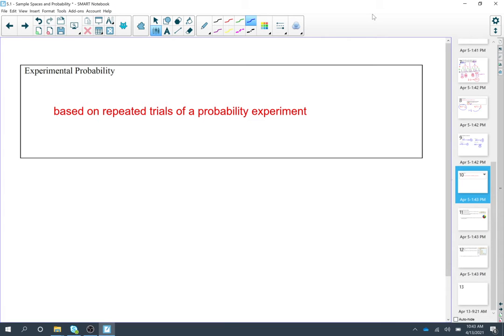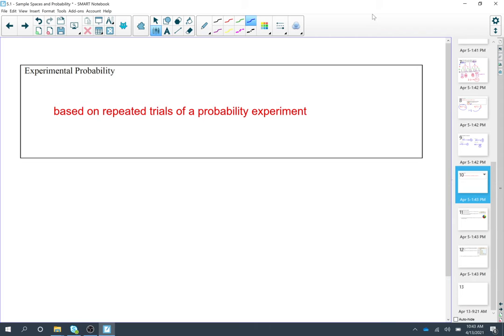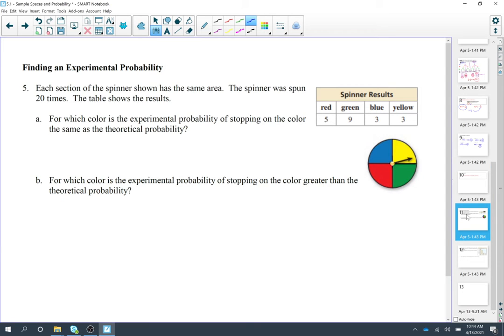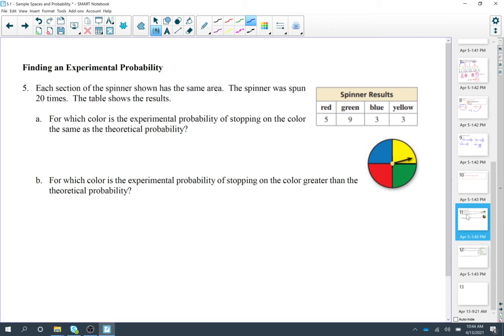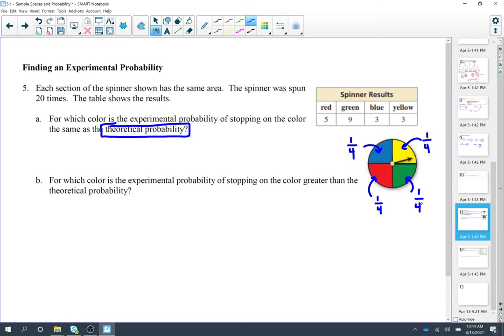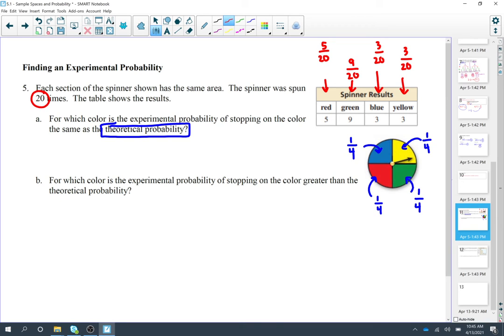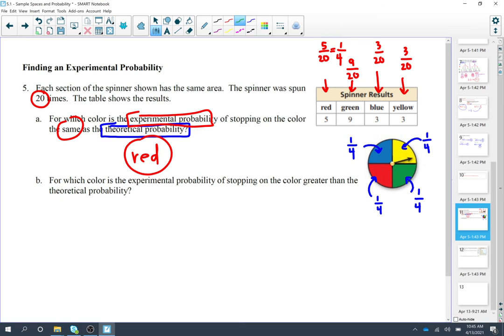5 1 Example 5 Comparing Experimental and Theoretical Probabilities